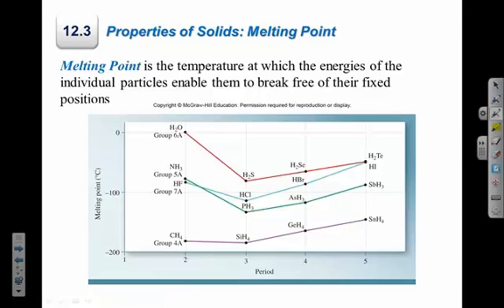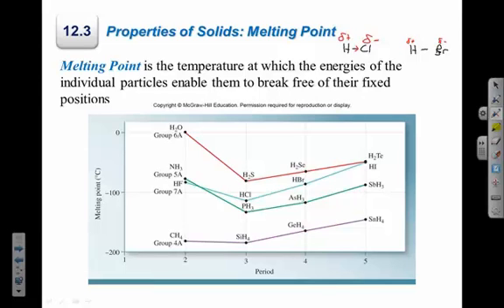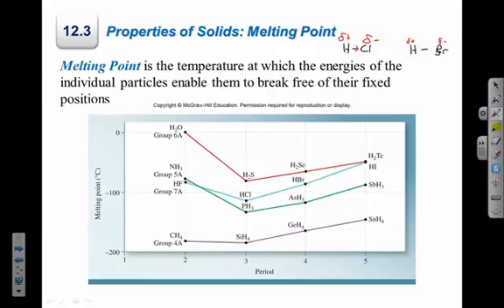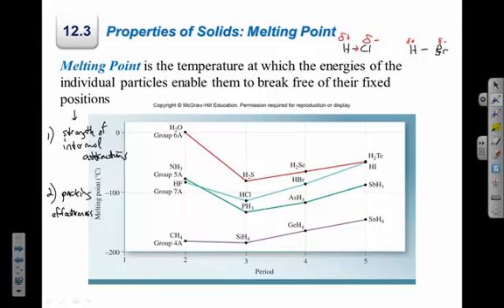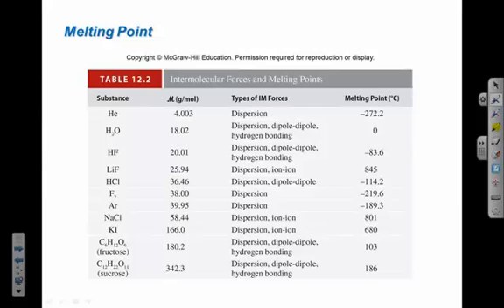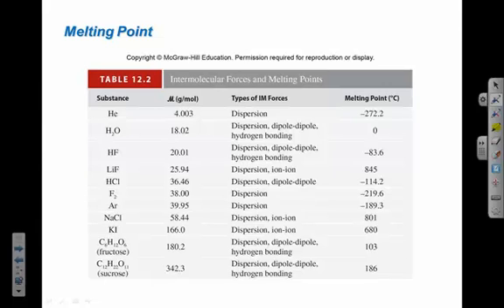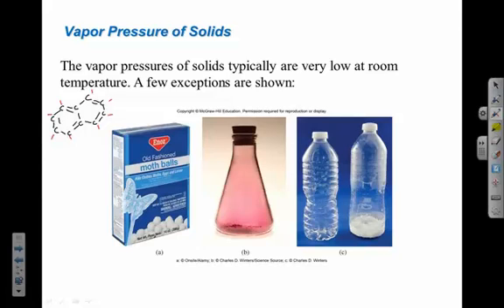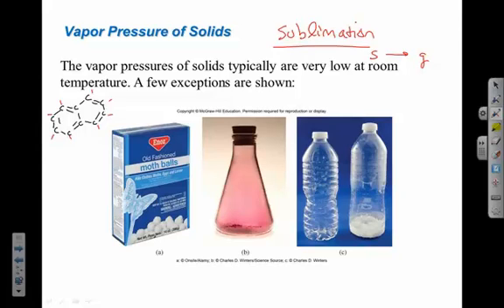Properties of solids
Atoms First 2nd edition section 12.3 properties of solids